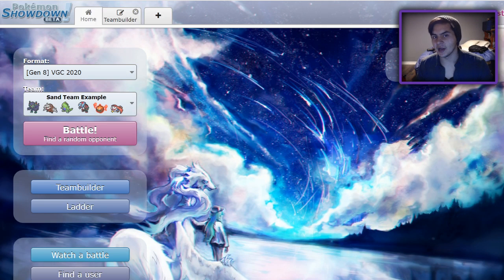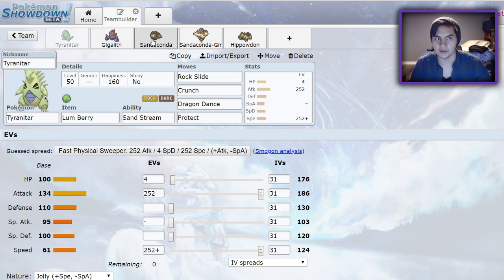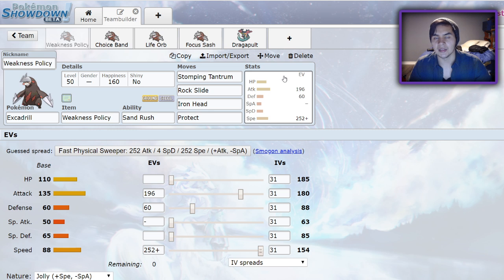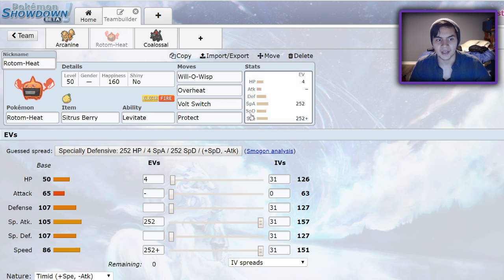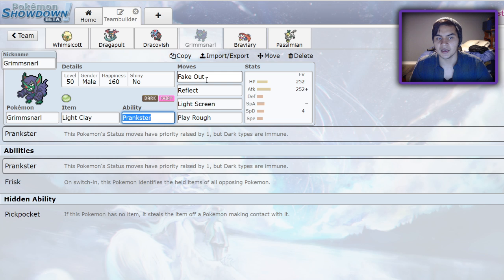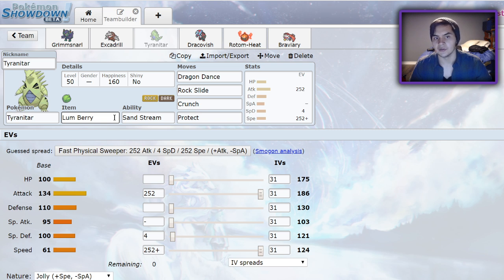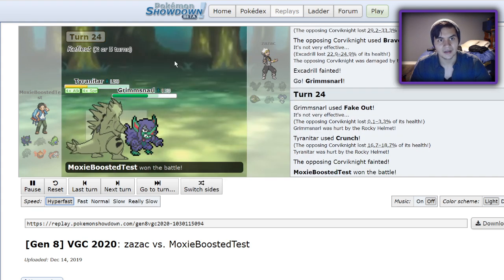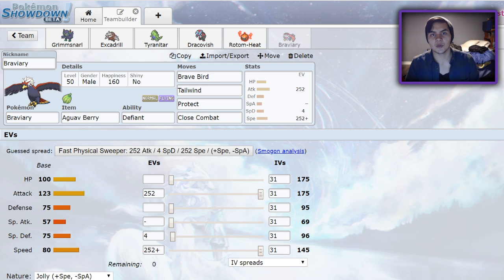How to Use SAND OFFENSE in Pokemon Sword and Shield VGC 2020!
Sand offense has been the most prevalent archetype in Pokemon Sword and Shield VGC 2020. Excadrill and Tyrnaitar have great synergy, and allow the use of other hyper offensive pokemon like dracovish! Today I'll teach you how to play Sand Offense!

3. Send a tip, ask a question
5. Download and install OBS Streamlabs with my